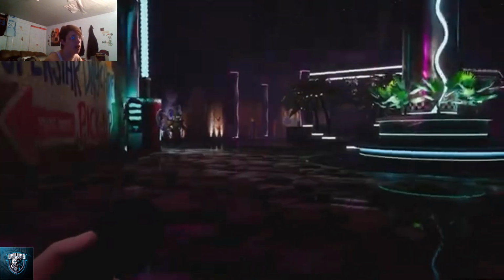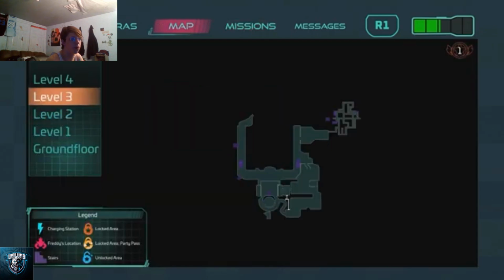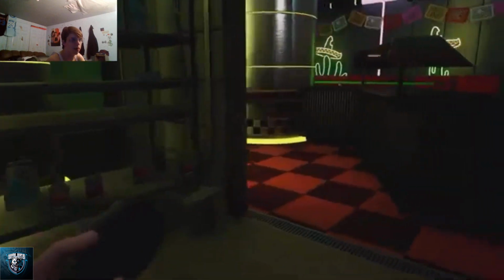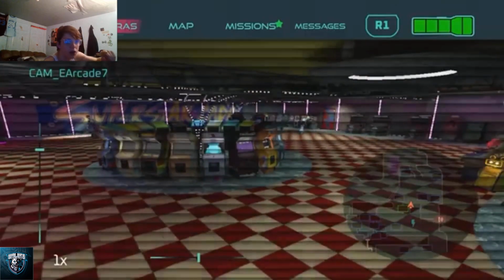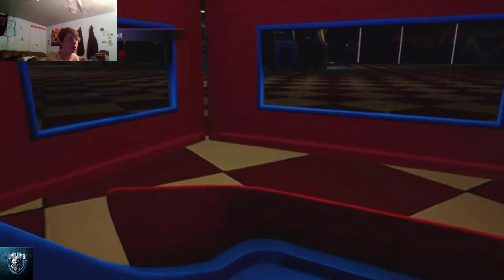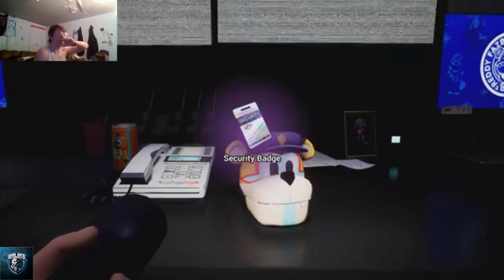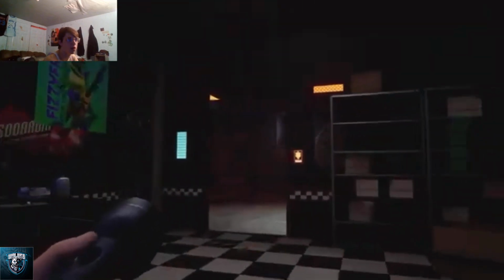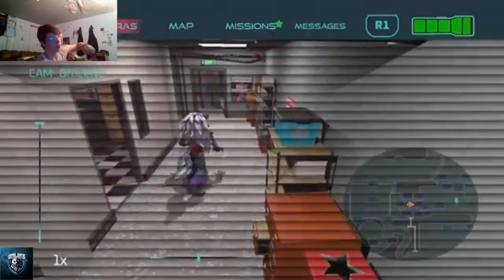What’s Hiding in EL Chip’s??|Five Nights at Freddy’s Security Breach Part Three